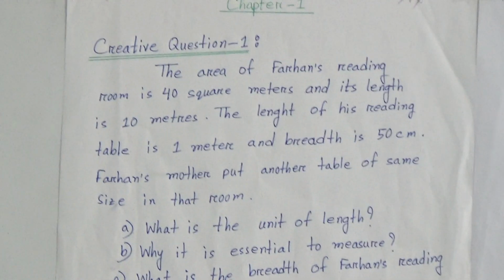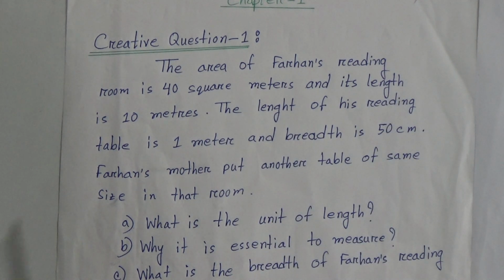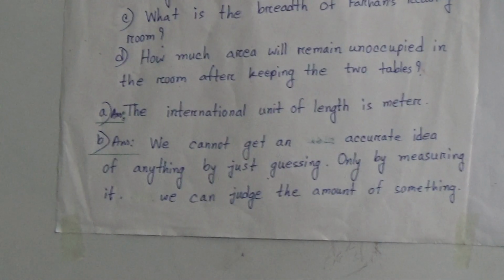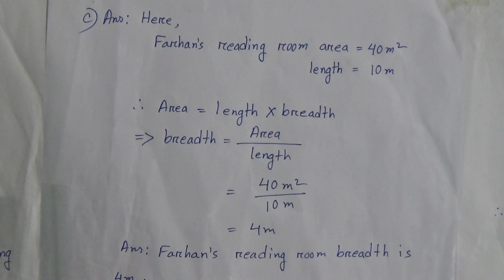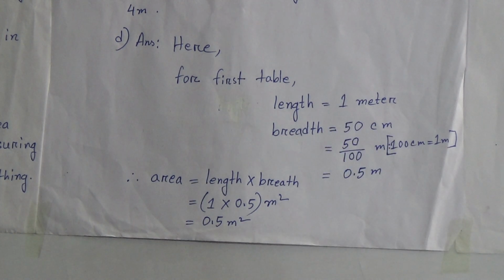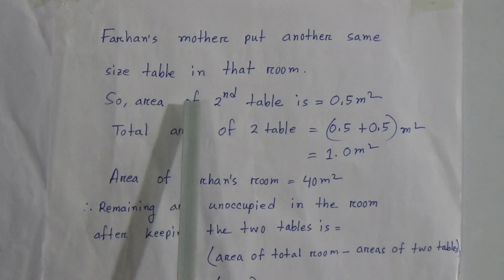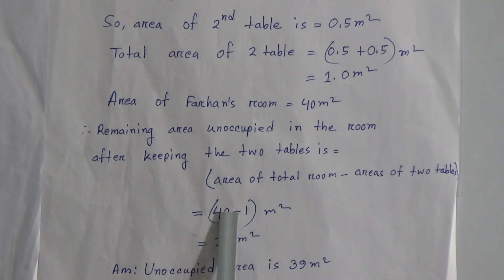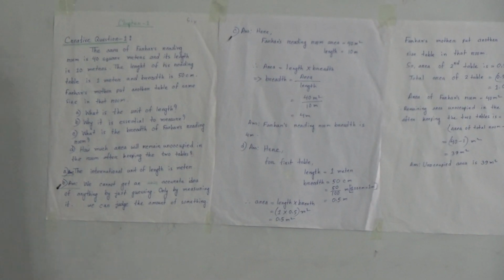Class: Six, Subject: Science (Lecture-03), Topic: Chapter-1, C/Q-1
Half Yearly-2022
Class: Six
Subject: Science (Lecture-03)
Topic: Chapter-1, C/Q-1
Teacher: Nasima Akter